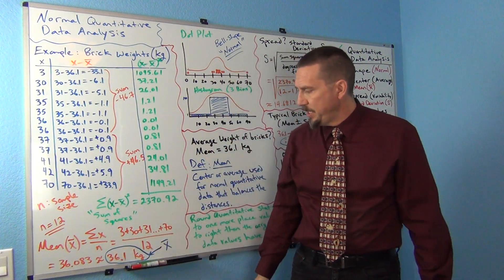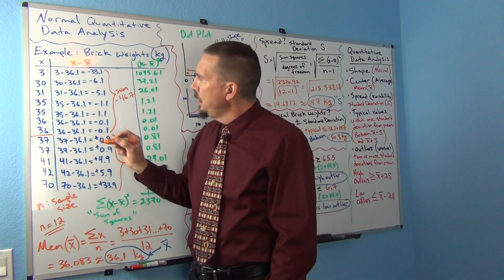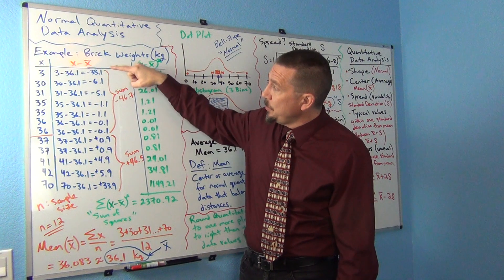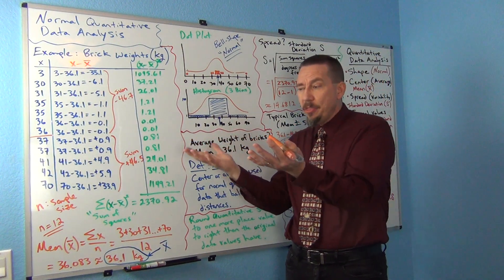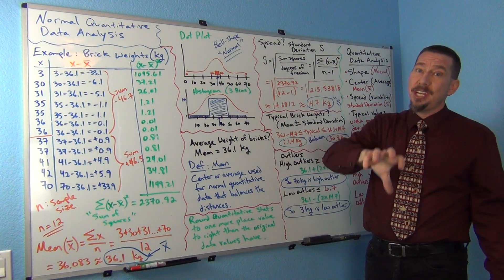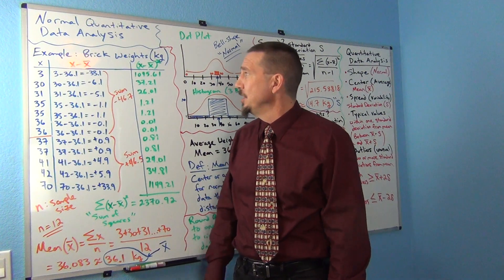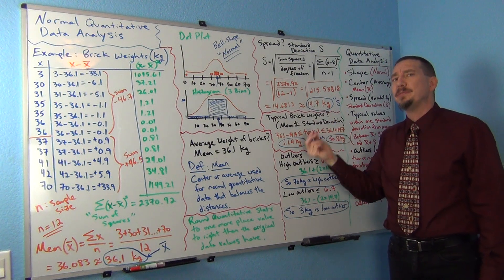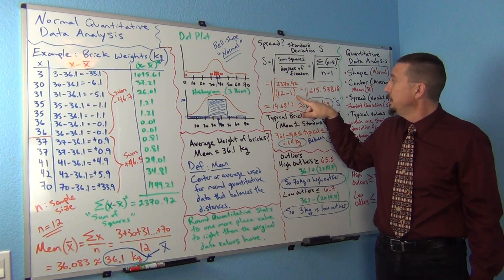Normal Quantitative Data Analysis Part 2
Part 2 of a 3-part lecture by Matt Teachout on using the mean and standard deviation to analyze normal quantitative data.  for access to notes and Matt's free OER statistics textbook Introduction to Statistics for Community College Students.